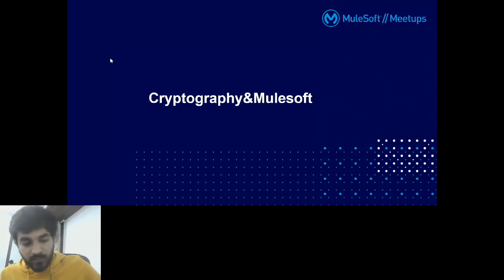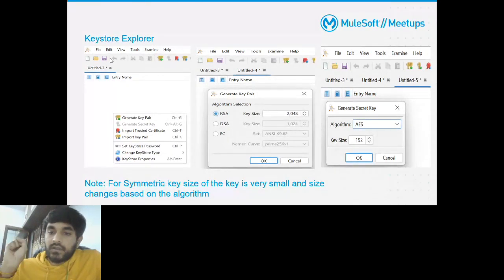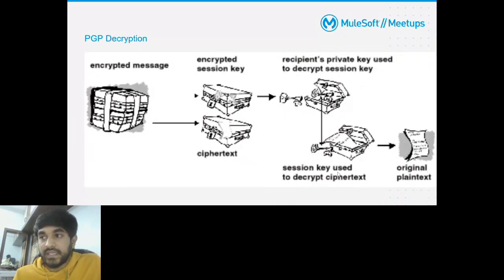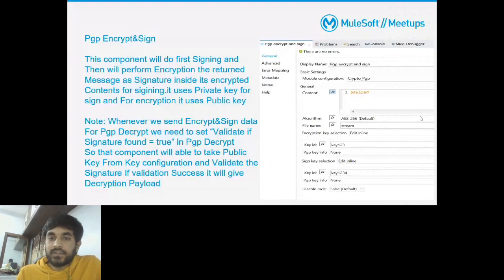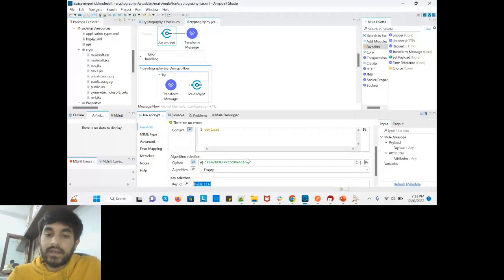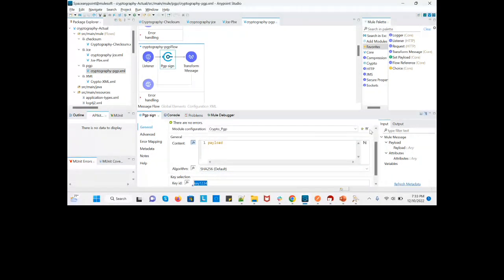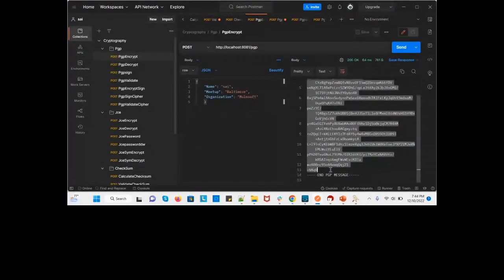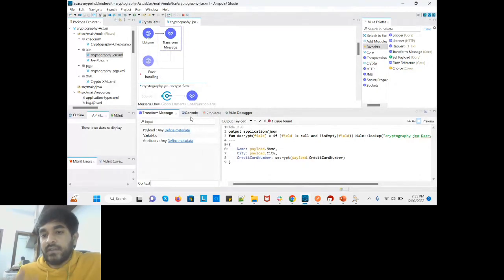Cryptography Module in Mule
This video was recorded as part of The Baltimore Mulesoft Meetup Session